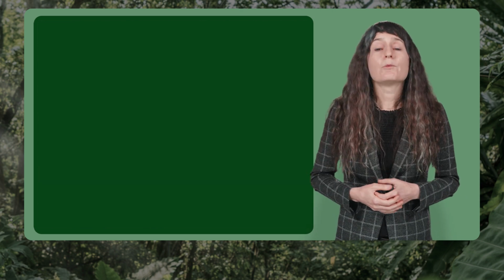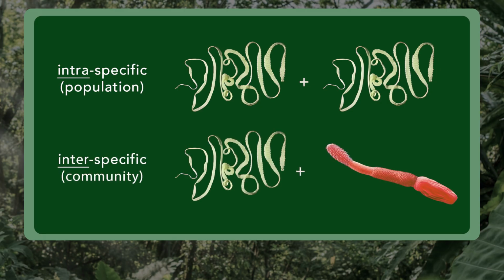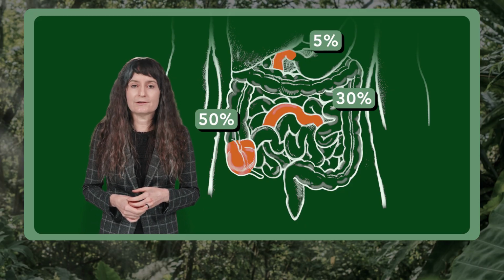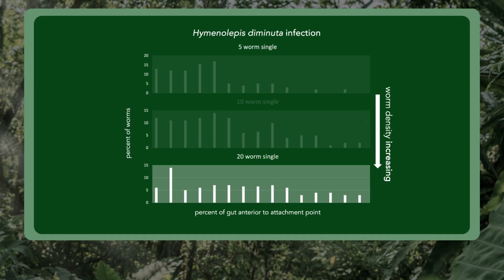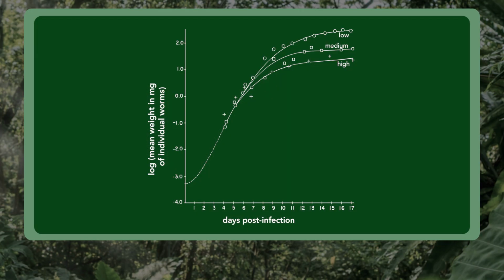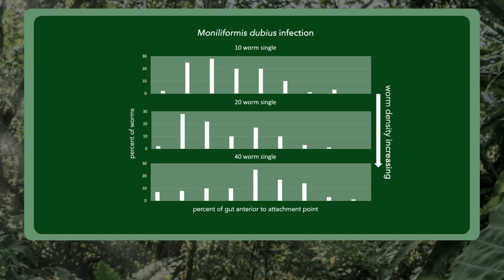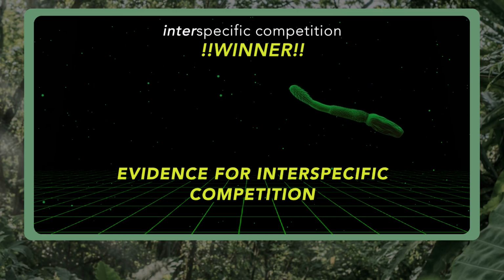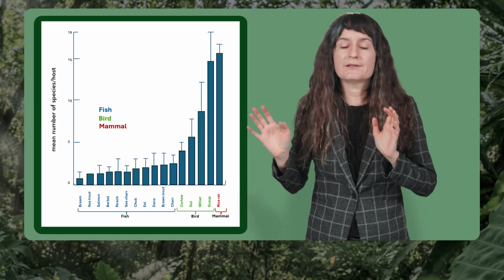Population and community ecology of cestodes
The habitat of a parasite is often inside the host. Do the species interactions of the parasites infecting a vertebrate gut work the same way as the species interactions of free-living species in a forest or on a coral reef? Let's find out! In this video, Chelsea explores intra- and inter-specific competition among intestinal parasites, including tapeworms.